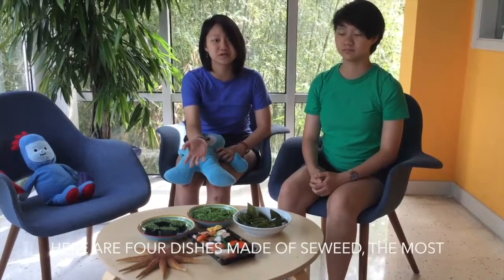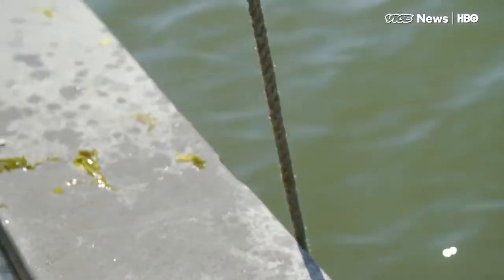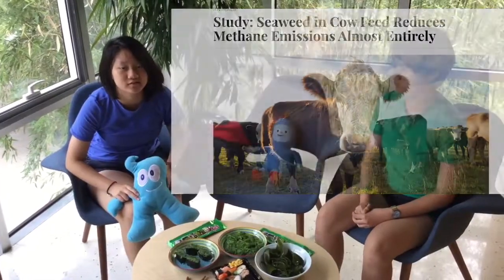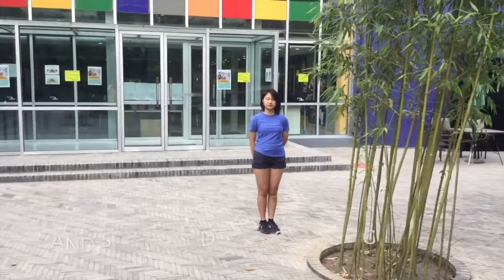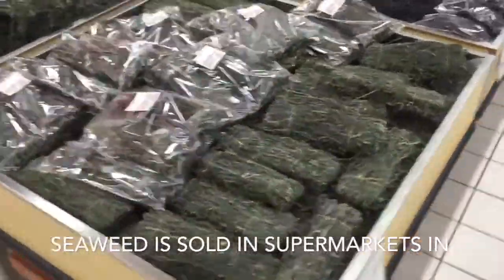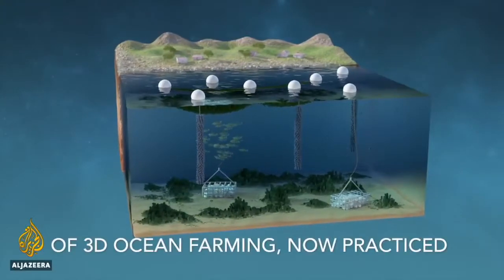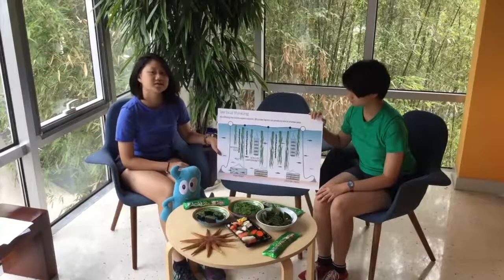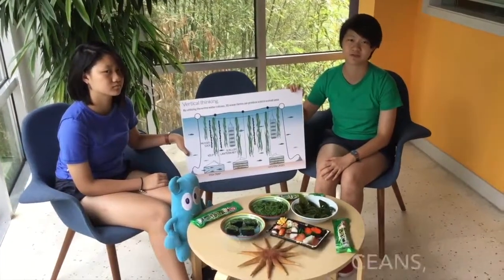2018 Ocean Awareness Student Contest - Blue and Green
Film by Anna Chen and Natasha Chang Pan Chen (China) ~ Distinguished Honorable Mention Award in Film - Junior Division ~ 2018 Ocean Awareness Student Contest ~